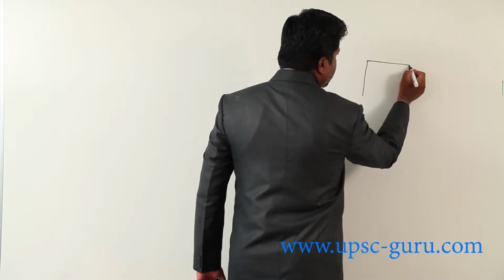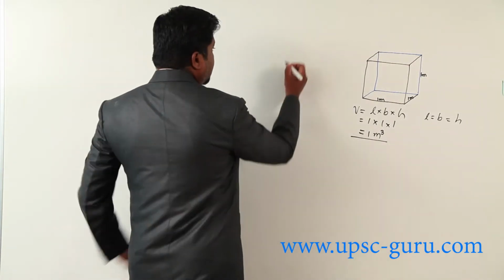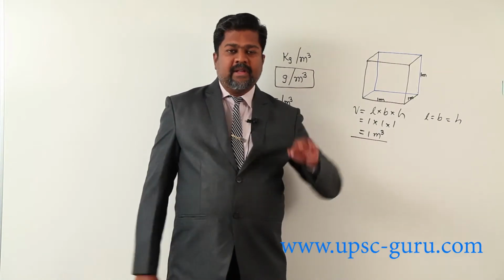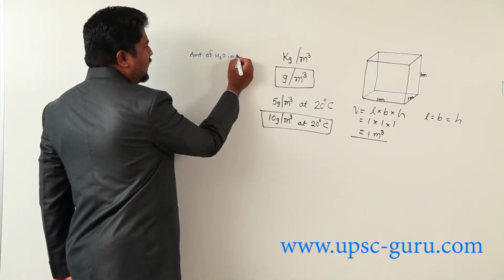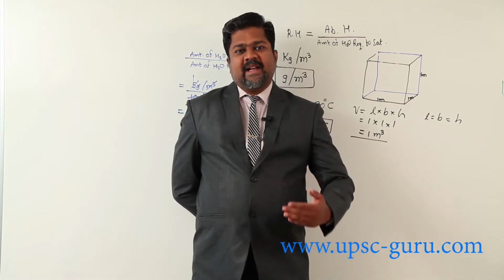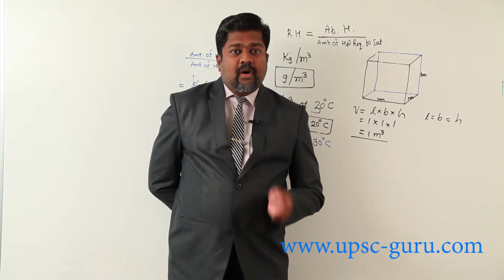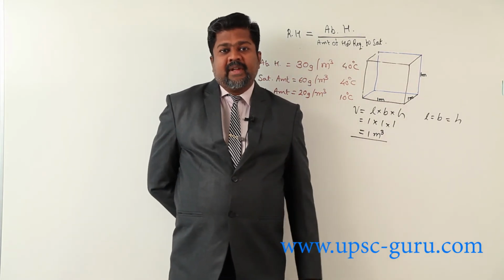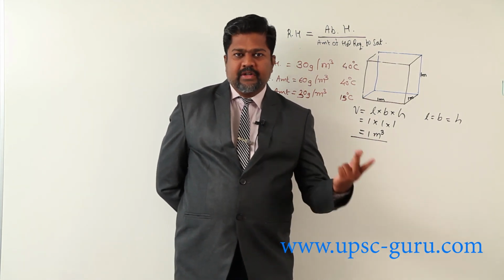IAS ( UPSC) Preparation : Humidity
Humidity